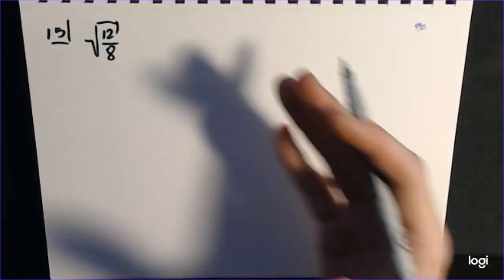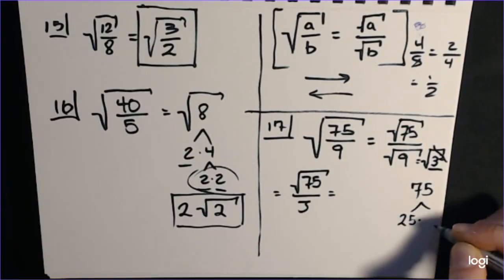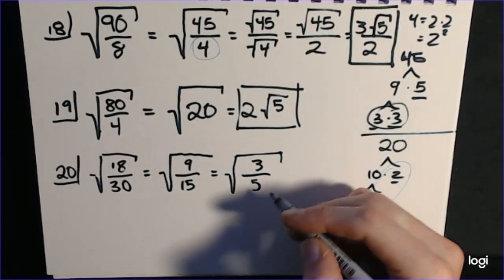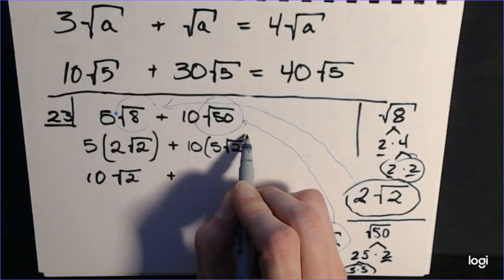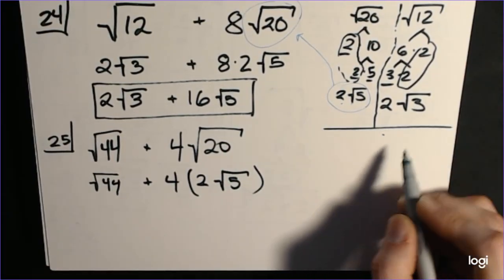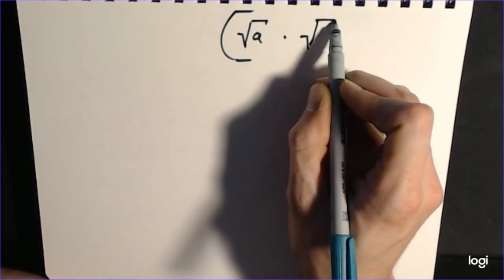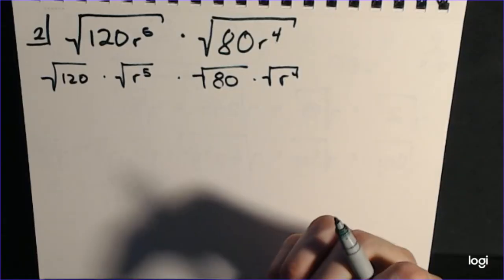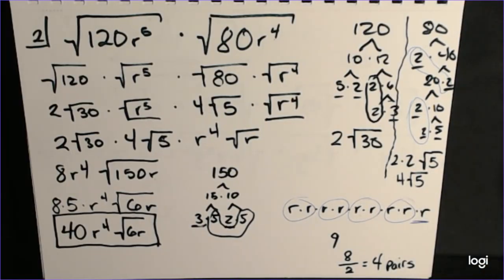Operations with Radical Expressions